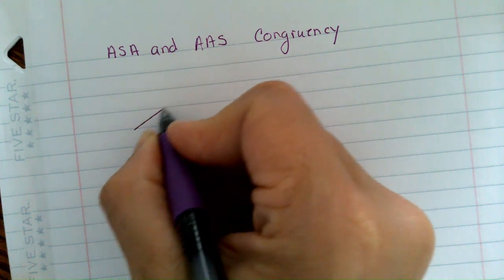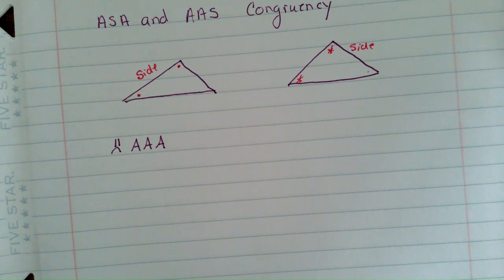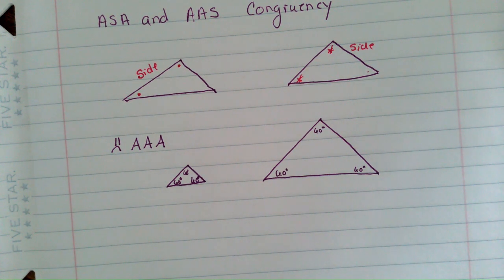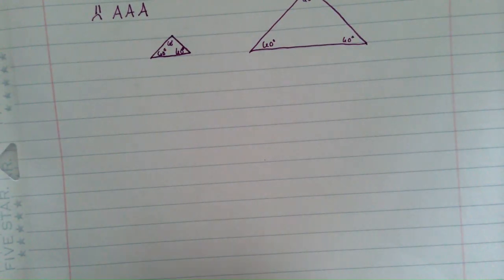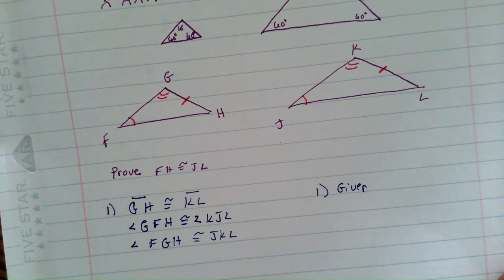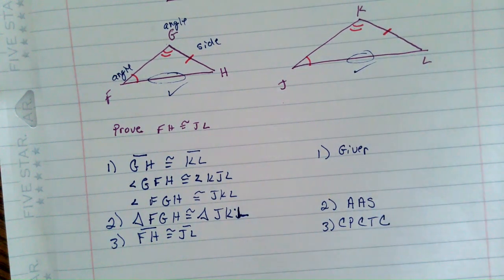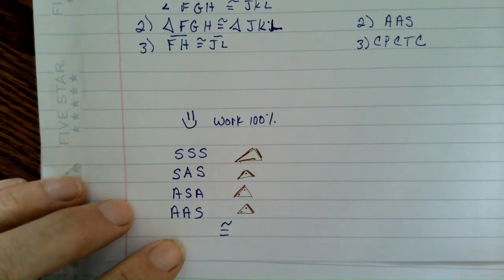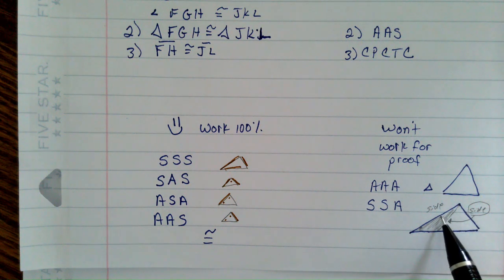Congruence of Triangles with AAS and ASA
In this video, we continue building triangle congruence proofs using the Angle-Side-Angle (ASA) and Angle-Angle-Side (AAS) postulates. You'll learn how to recognize when you have the correct parts in the correct order, how to organize your reasoning in a two-column proof, and how to apply CPCTC once triangle congruence is established. We also clarify the difference between ASA and AAS and explain why the order and location of the side matters. This lesson helps you expand your proof toolbox with two more powerful ways to prove triangles congruent.